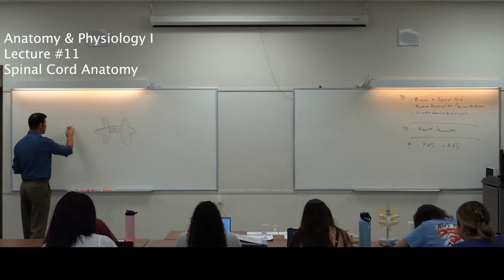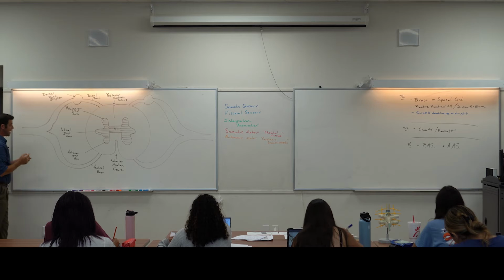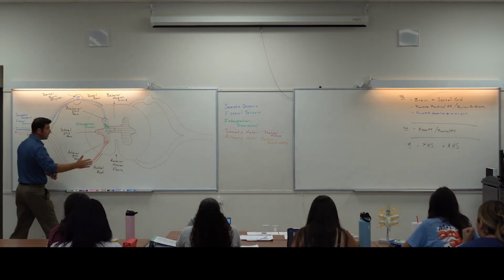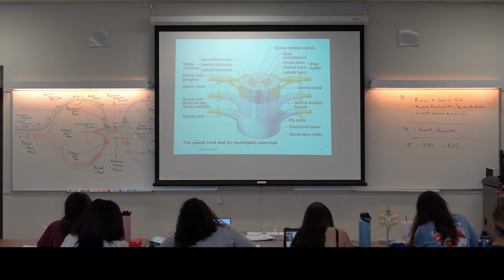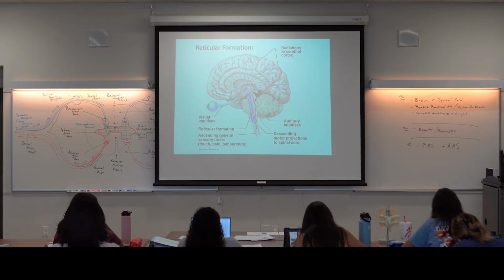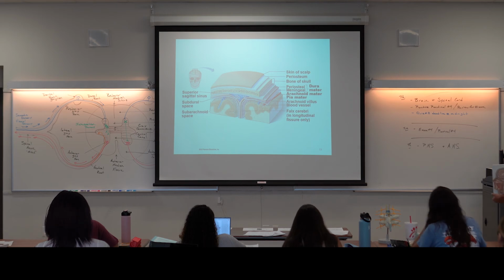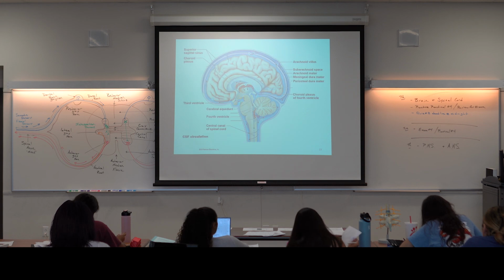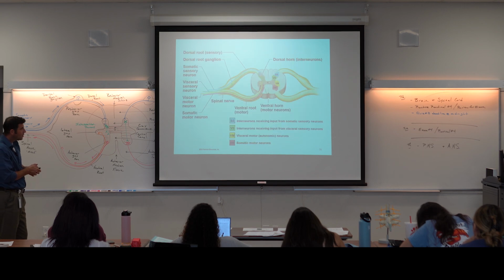Anatomy & Physiology I Lecture #11 - Spinal Cord